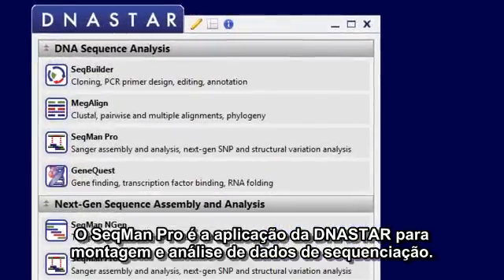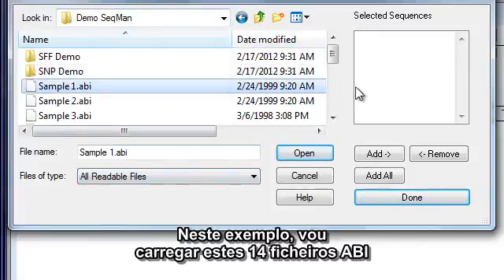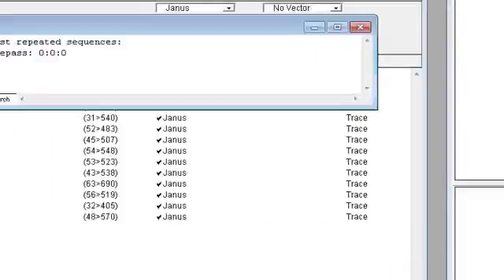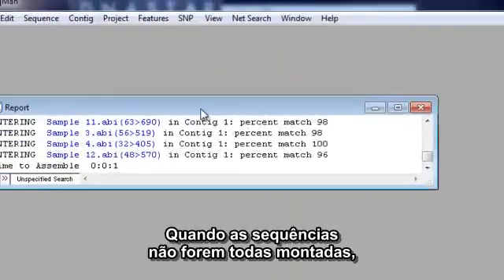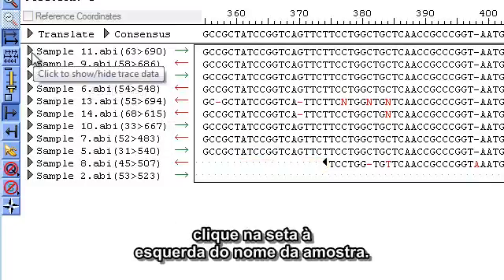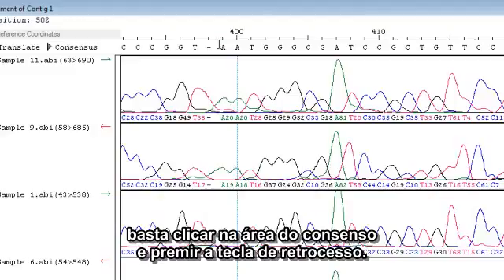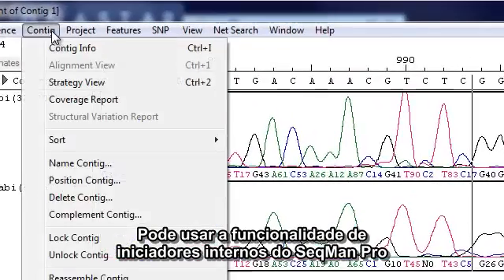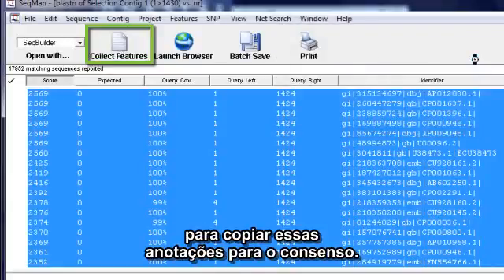DNASTAR – Montagem e análise de dados de sequenciação de Sanger (PT-EU)